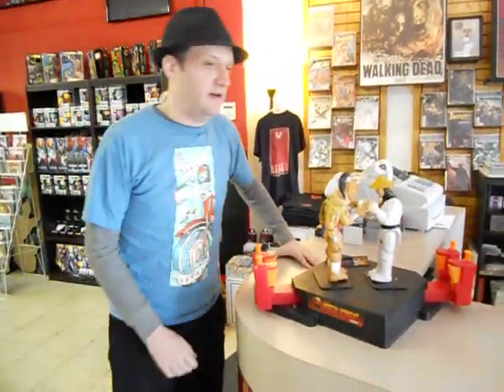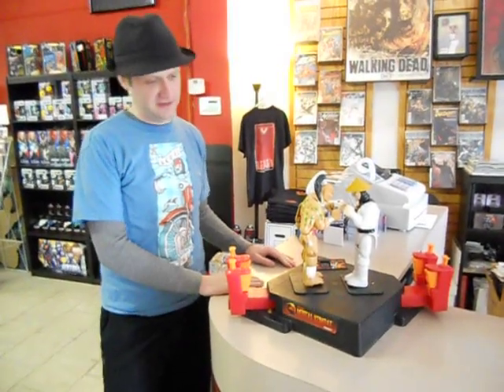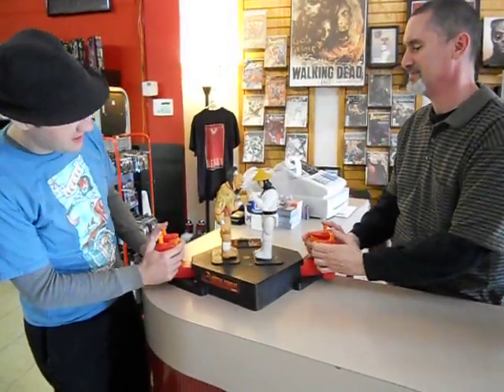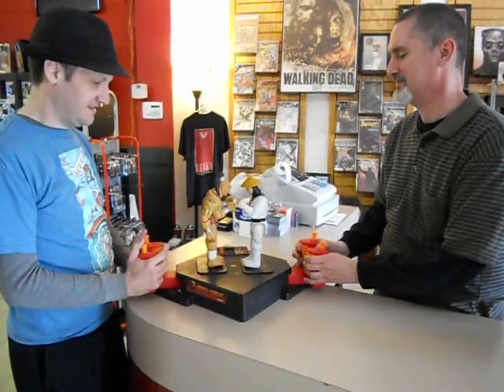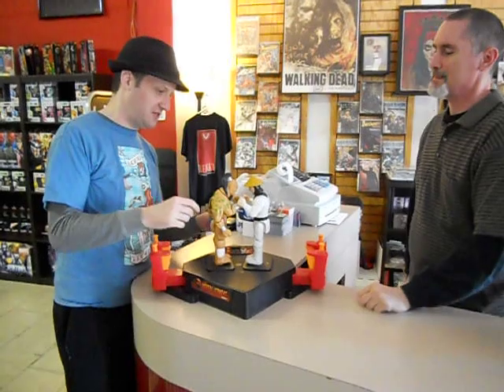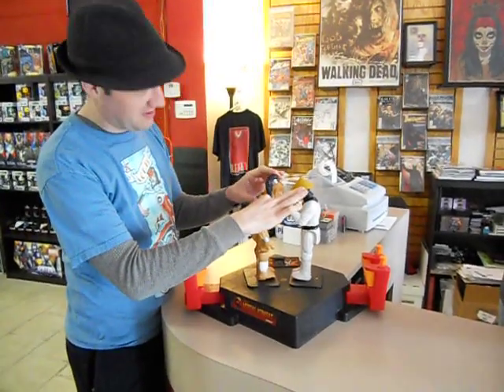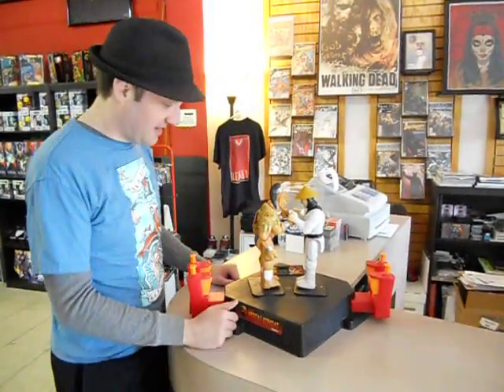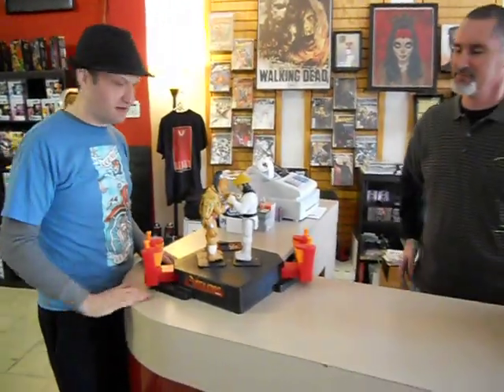Mortal Kombat Rock 'Em Sock 'Em Robot Toy Review @ Red Sky Comics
Hey all. I am having a super geek garage sale at Red Sky Comics in Merced, CA on Saturday, April 14th. This Mortal Kombat toy is one of my featured items that will be on sale. It was made by Tiger Electronics and is great working condition.